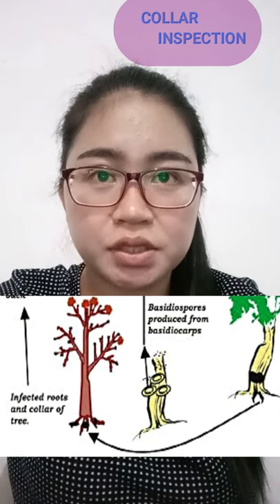WHITE ROOT DISEASE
a disease that attacked the rubber production
assessment for final project of AGR244